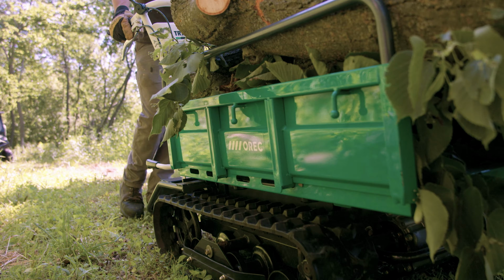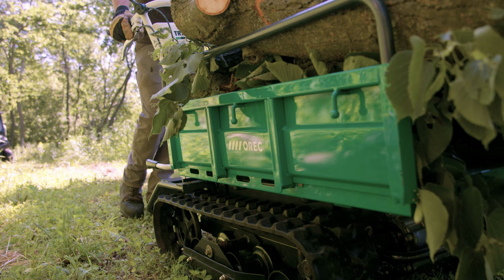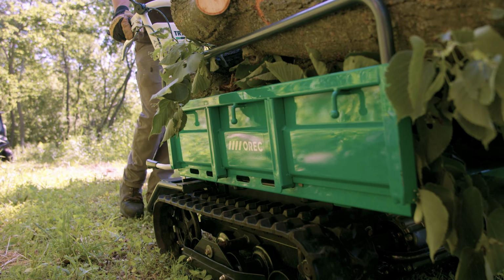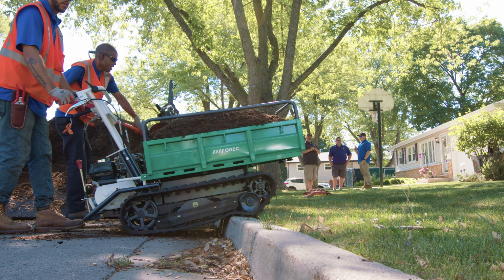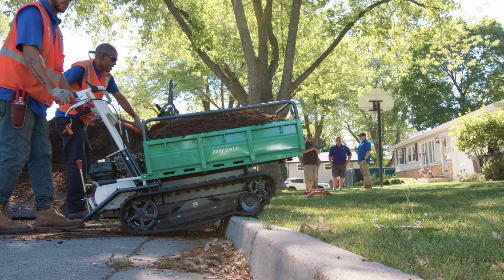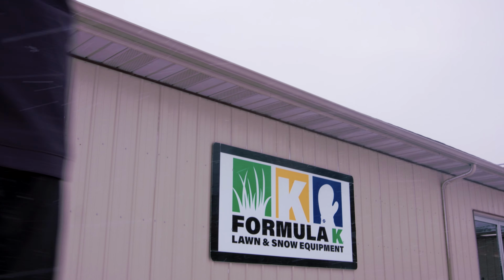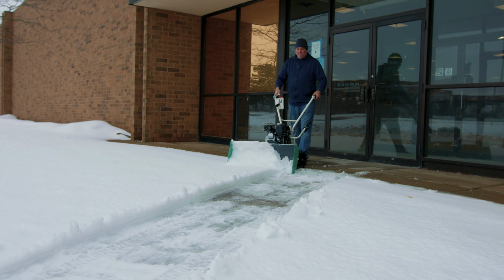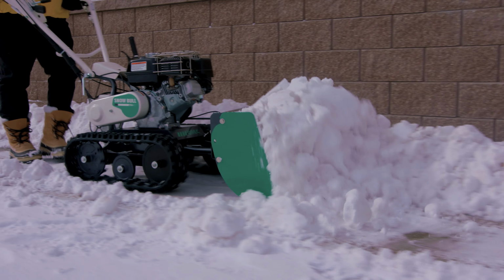A Full-Line OREC Dealer Shares Their Experience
If you ever find yourself in the Mattawan/Kalamazoo area of southwest Michigan, drop by Formula K Equipment and say hello to Kris and Mike. They're both extremely cool people that will be more than happy to answer any and all of your questions about any type of outdoor power equipment.

From spring tilling and summer brush mowing to plowing snow in the winter, Kris at Formula K knows the perfect OREC products for each of the seasons.